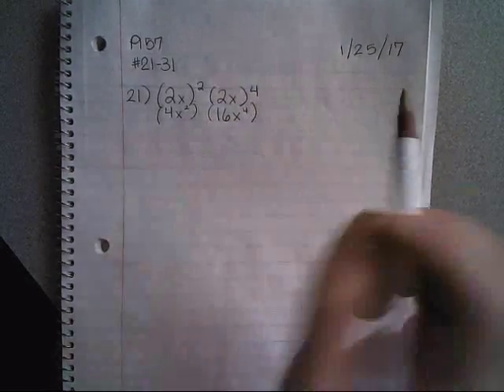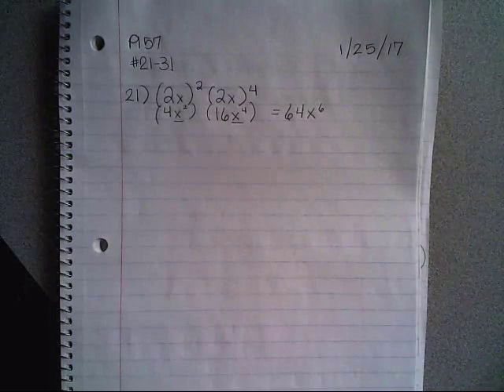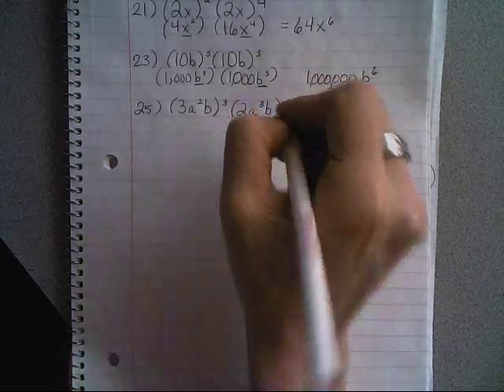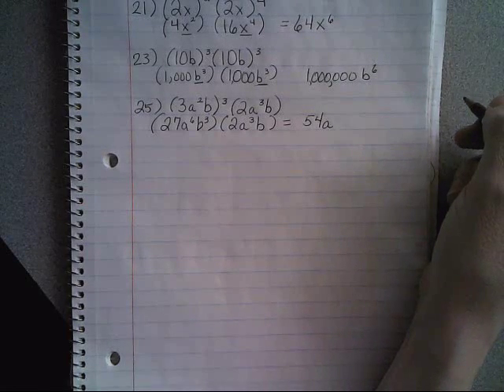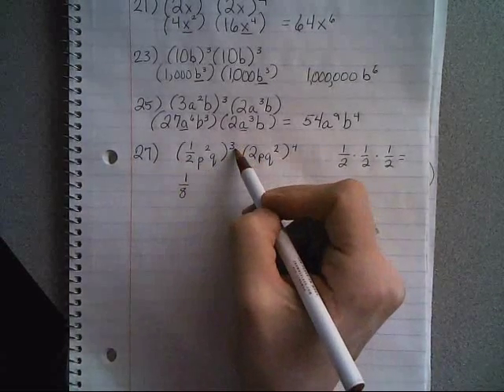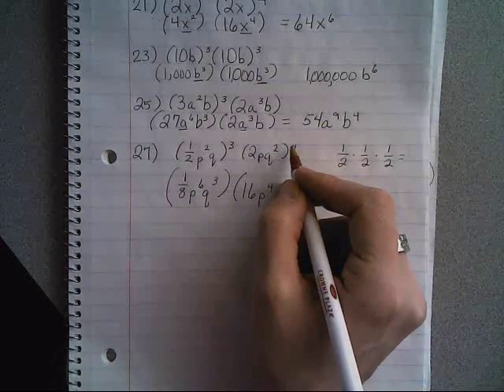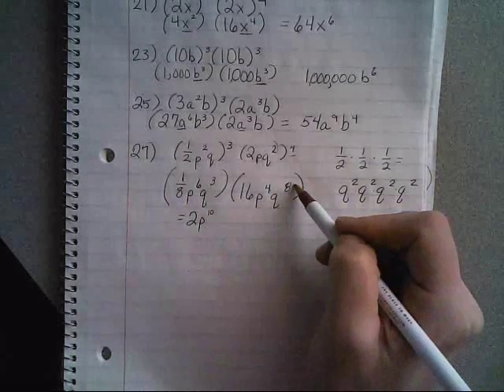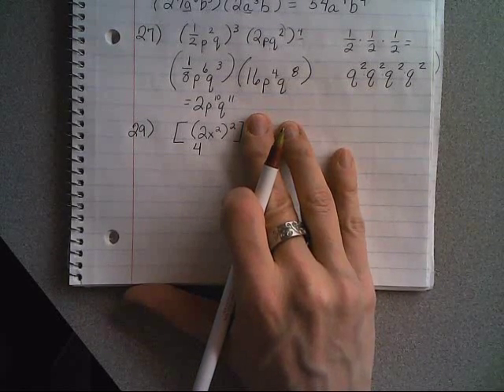L 4.4 Day Two